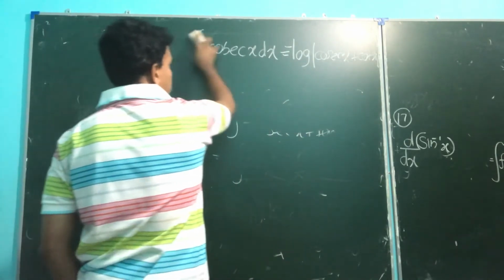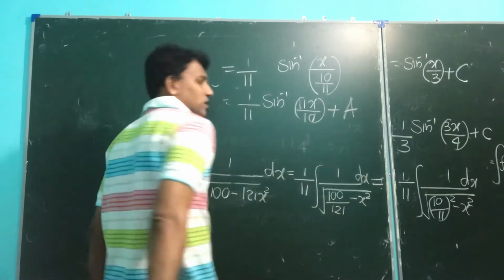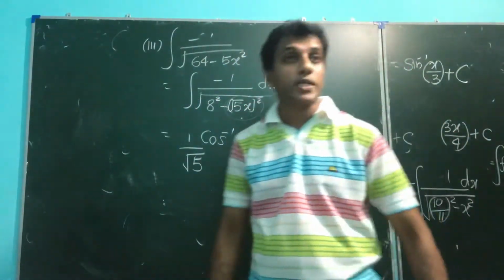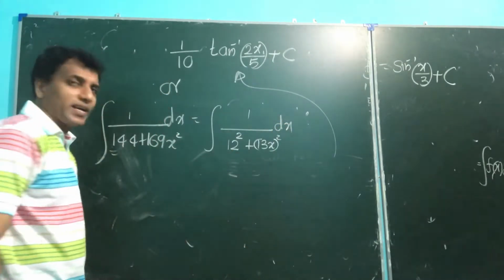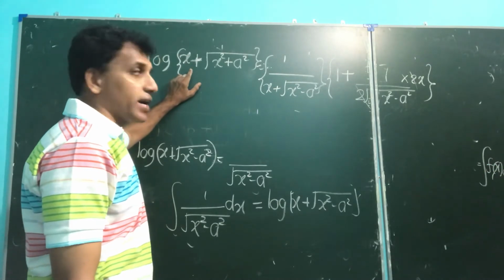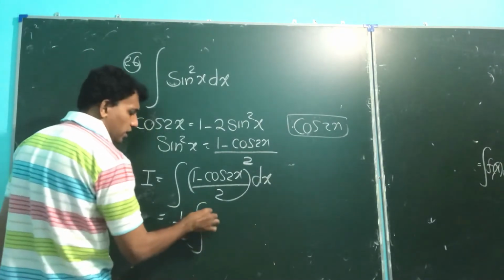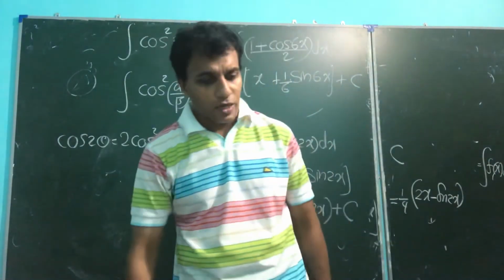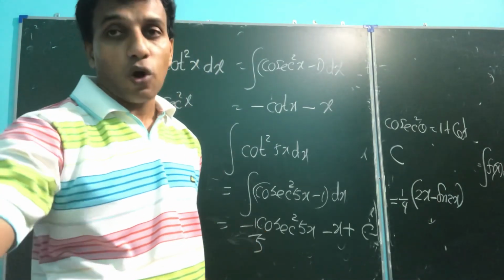COMBINED MATHS 2021 INTEGRATION THEORY BY SHAMsir Video 2